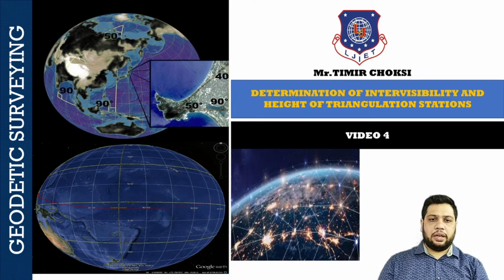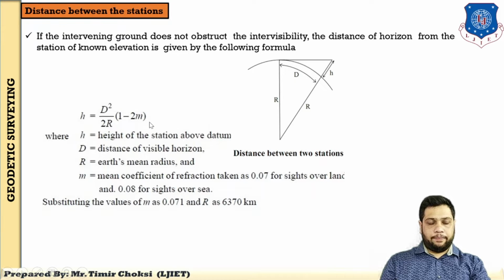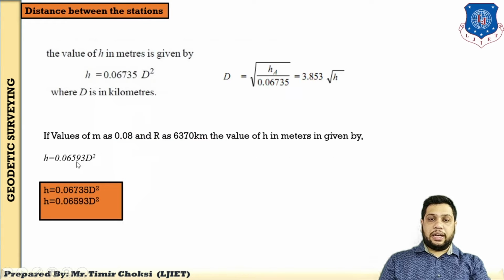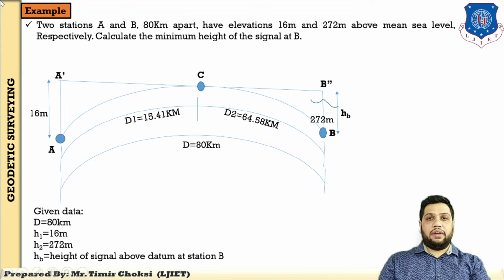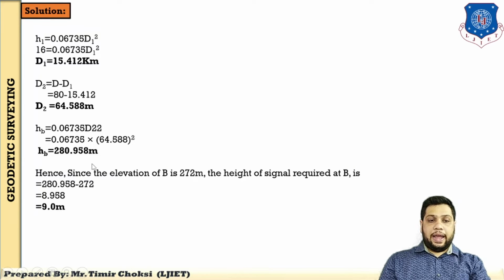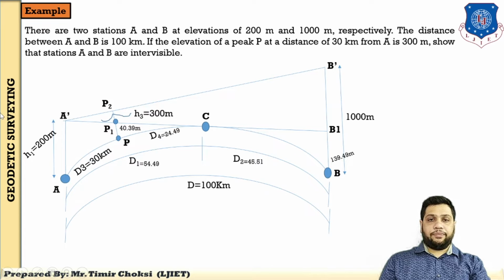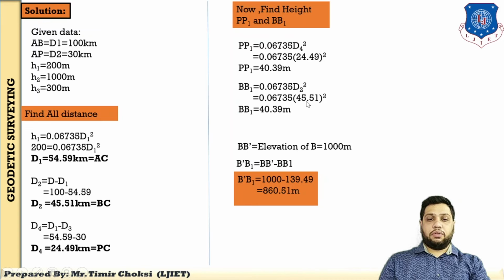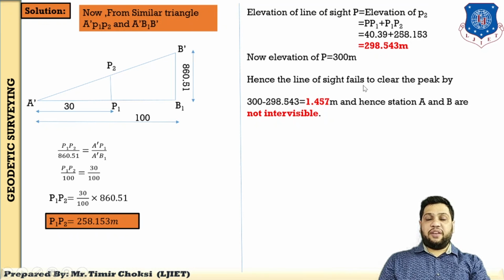Lec-42_Determining Intervisibility Of Triangulation Stations | Surveying | Civil Engineering